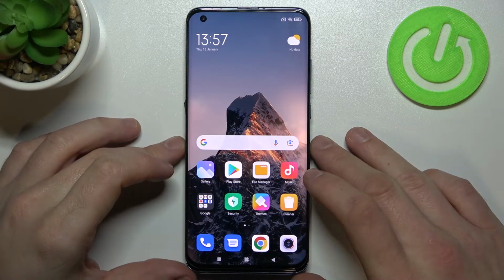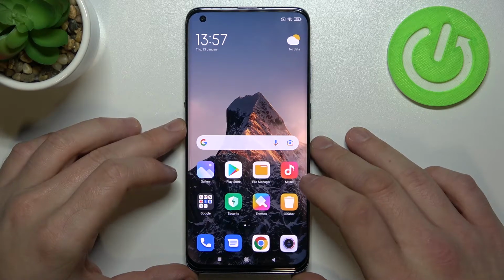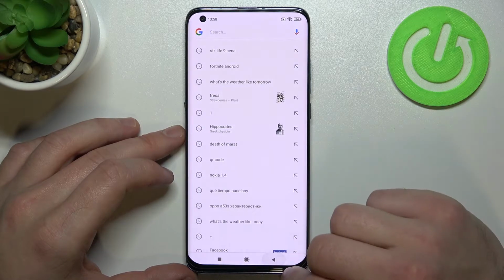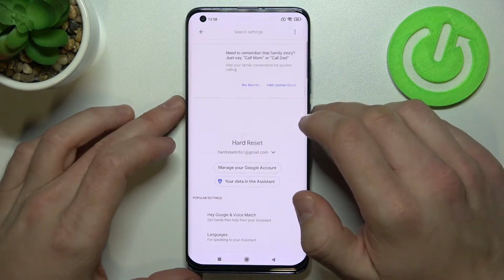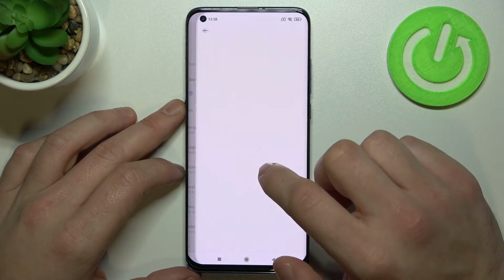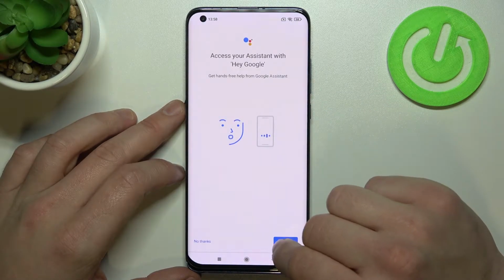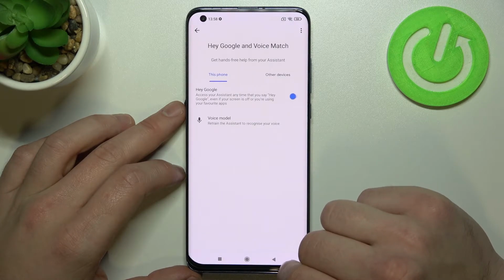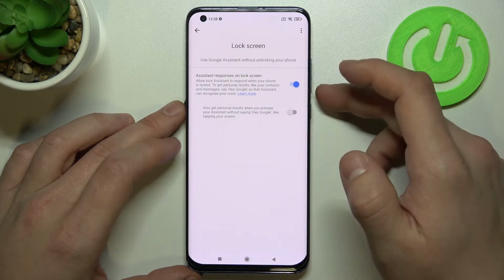XIAOMI Mi 10 Pro – How To Use Google Assistant On Lock Screen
Are you wondering how to use Google Assistant on Lock Screen on XIAOMI Mi 10 Pro? In this video we will show how to use Google Assistant on XIAOMI Mi 10 Pro. Follow step-by-step video tutorial.

How to use Google Assistant on lock screen on XIAOMI Mi 10 Pro?
How to enable Google Assistant on lock screen on XIAOMI Mi 10 Pro?
How to power on Google Assistant on lock screen on XIAOMI Mi 10 Pro?